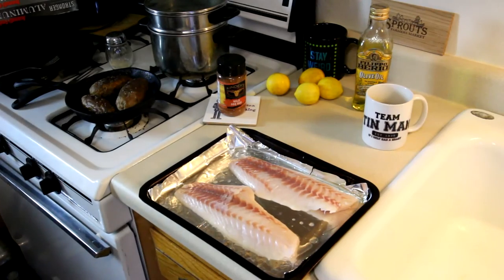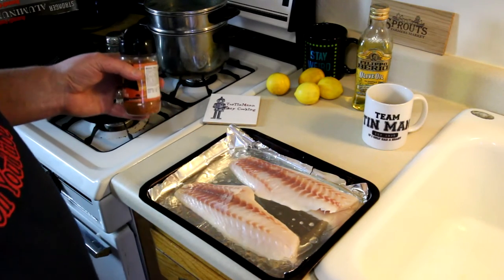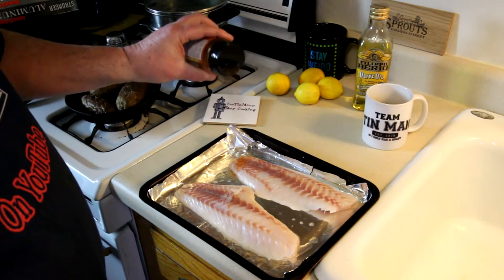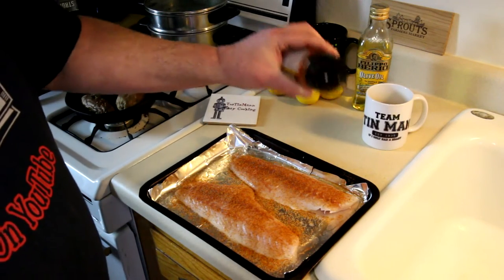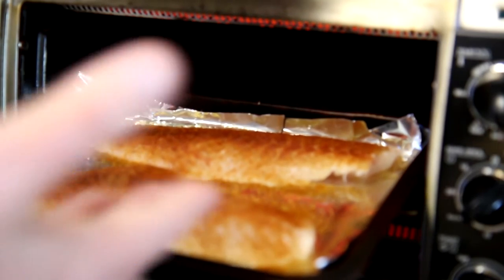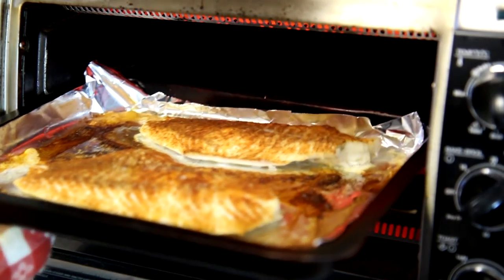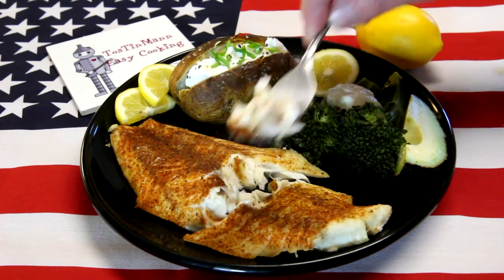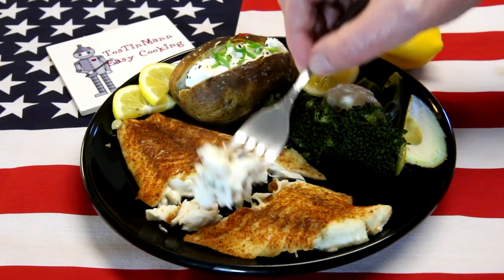EASY Baked Fish Fillets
In this easy cooking video, I bake some fresh striped bass fillets in my toaster oven. I caught this nice striper while fishing in the Petaluma River. I simply sprinkled the fish fillets with BBQ Rub and then baked them for in a 450 degree F oven for about 15 minutes. For more easy cooking and recipes, be sure to check out my easy cooking channel.